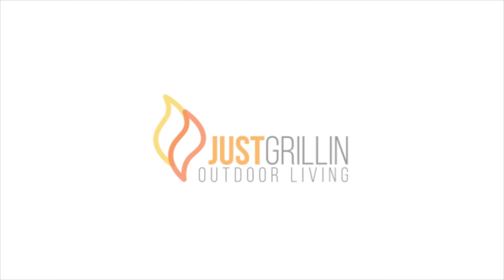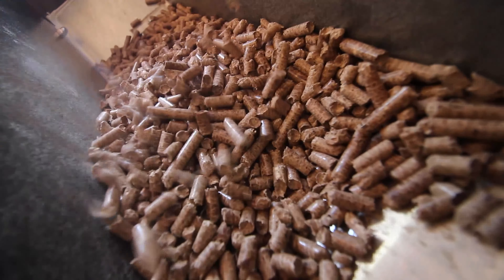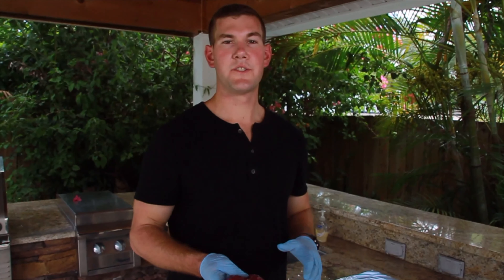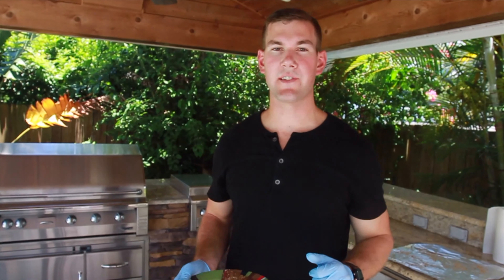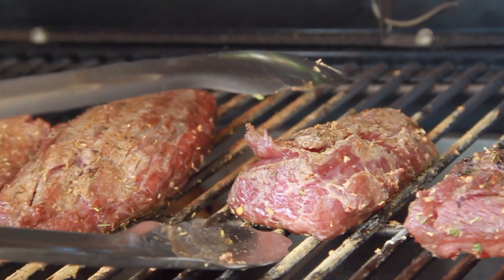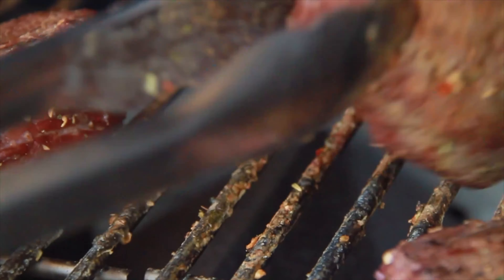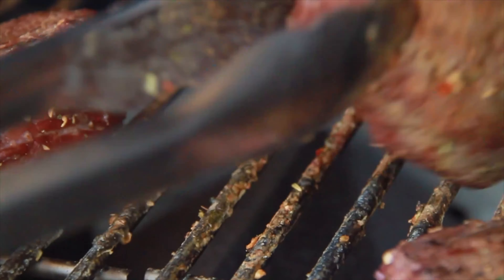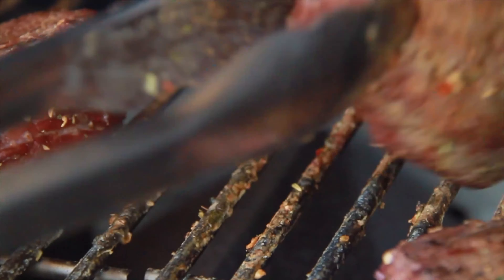Steak On Pellet Grill | Filet Mignon | Weber SmokeFire Pellet Grill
We'll show you how to make a tender, juicy filet mignon on the pellet grill. Since not all pellet grills have the ability to sear, we do not sear the steak in this video. The results are flavorful, tender and juicy.

These filets were grilled on the Weber SmokeFire EX4 Pellet Grill. This grill has the ability to sear at 600° F but we'll do that in another video on our channel.

If you have a question, please leave them in the comments below and we'll be sure to answer them.

Stop by our designer showroom in Tampa, Florida if you're in the area and chat with our certified Weber specialists.